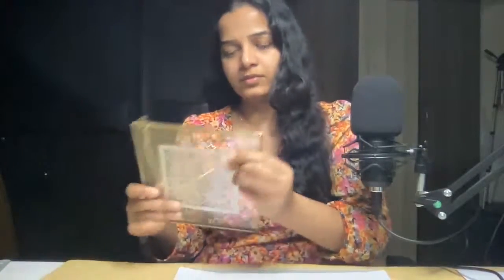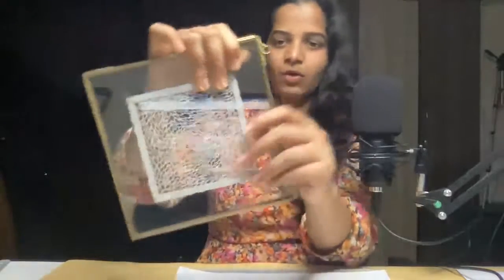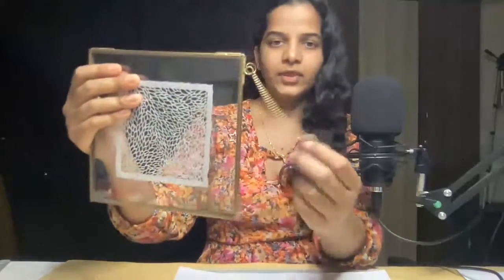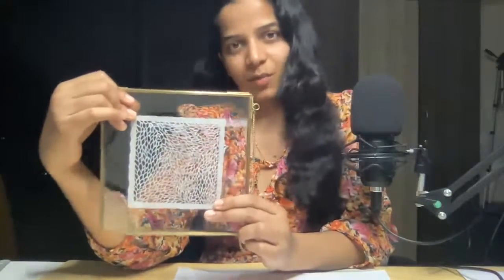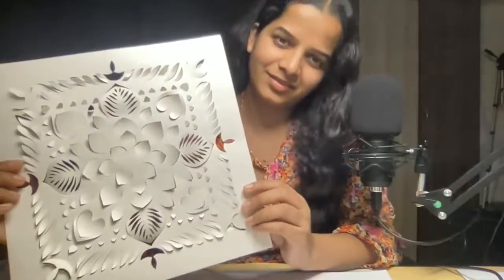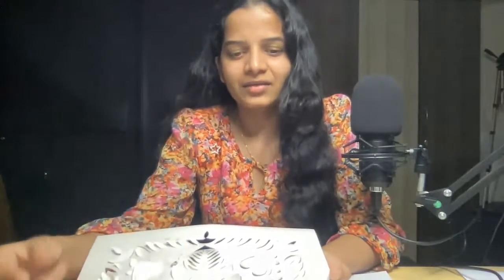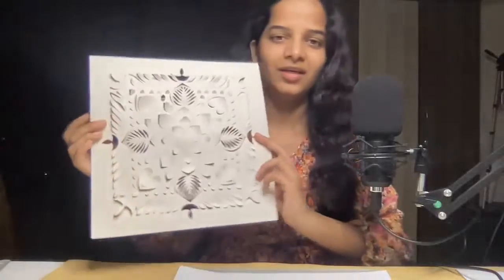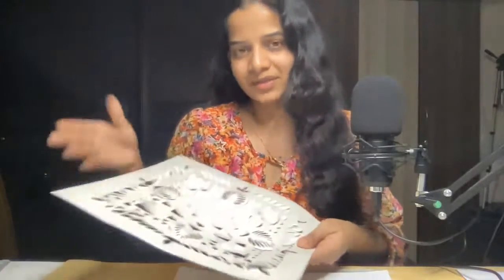Paper Lanterns Jack-o'-lantern for Halloween, Lanterns for Diwali & Christmas Decoration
Meet me live interaction and demo session.

I will take your questions and answer them. I will share updates about current work, next video and live demo of Lantern Making by using Paper folding and Paper cutting techniques.

Origami Paper lantern
Papercraft Diwali Decoration
Diwali Decoration ideas
Diwali lanterns
Diwali Akash Kandil
Diwali paper lantern
Diwali Craft
Diwali paper craft DIY
Diwali DIY decoration
Jack-o'-lantern
Halloween crafts
Halloween crafts diy
Halloween crafts with paper
Halloween craft ideas
Halloween crafts decorations
Halloween crafts 2019
Halloween craft diy
Halloween craft decor
Halloween craft tutorials
Halloween decorations
Halloween decoration ideas
world of art and craft
paper crafts for school
kids crafts
Halloween crafts for kids
easy kids craft
paper craft
paper crafts
Paper craft for kids
Easy kids Craft